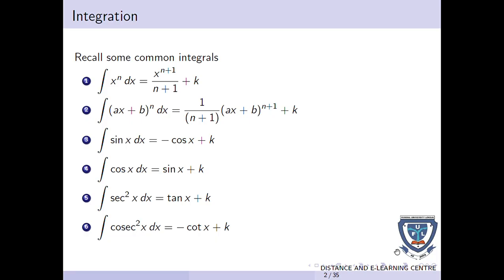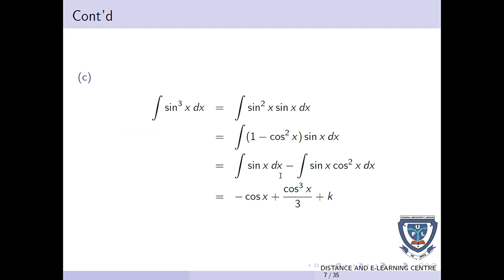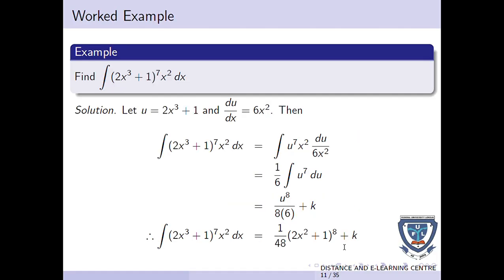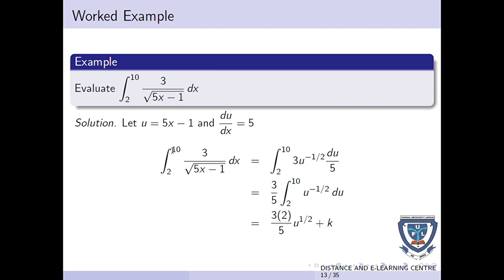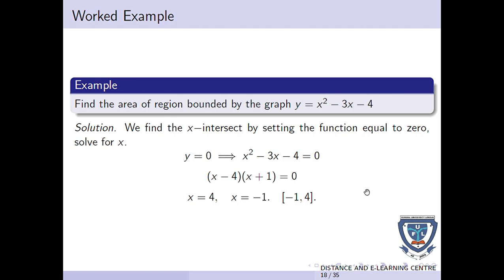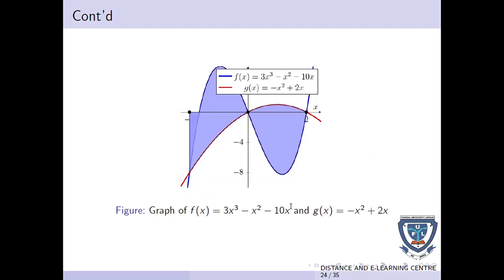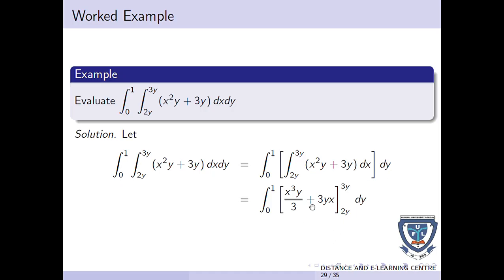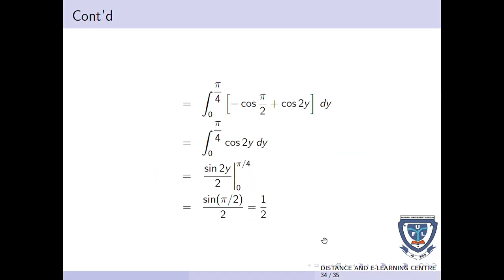MATHEMATICAL METHODS 1 (LECTURE 3)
The video explains the concept of integration, both definite and indefinite integrals